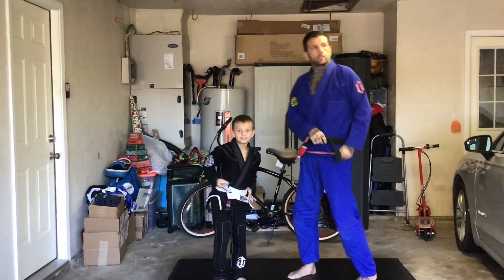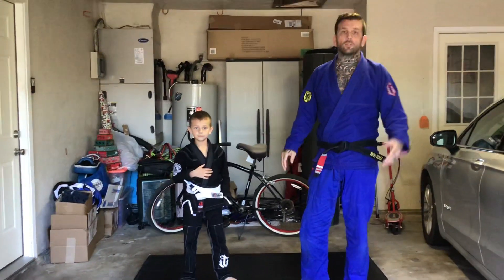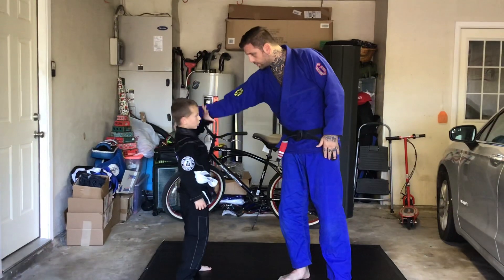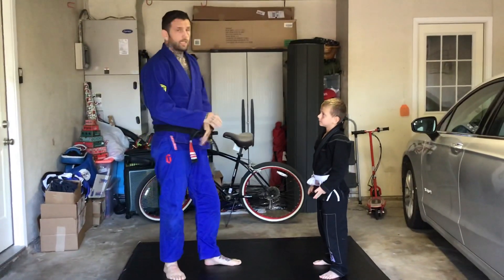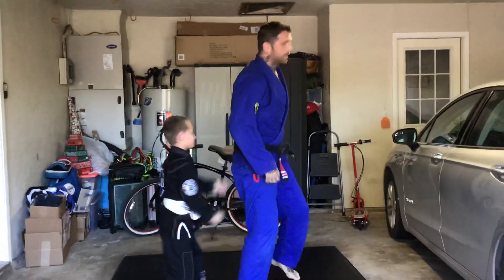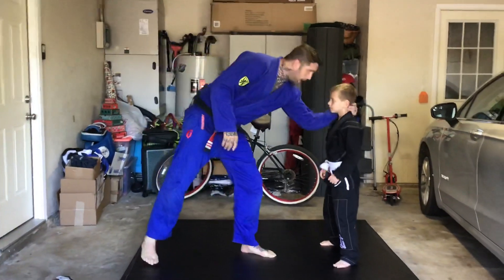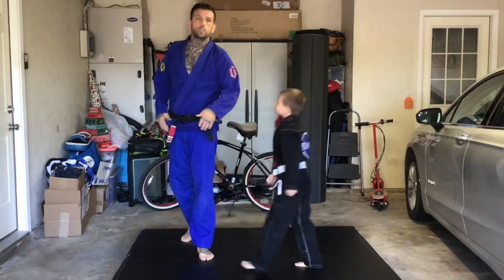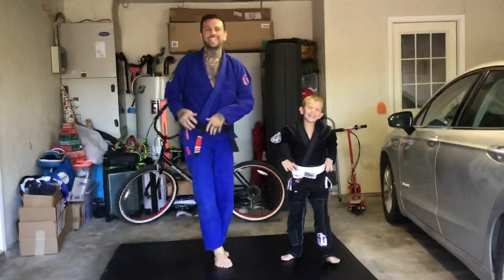ArmDrag BJJDrills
Here is a little insight into how I train my own son.